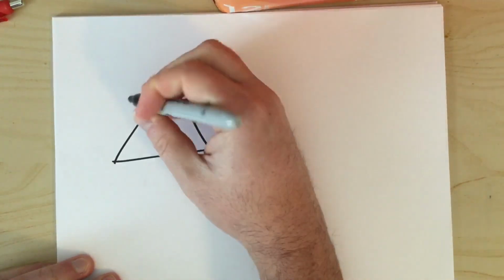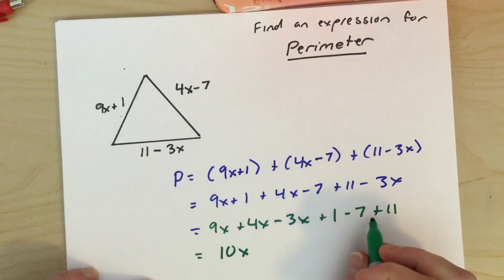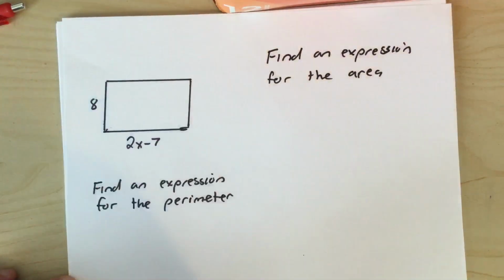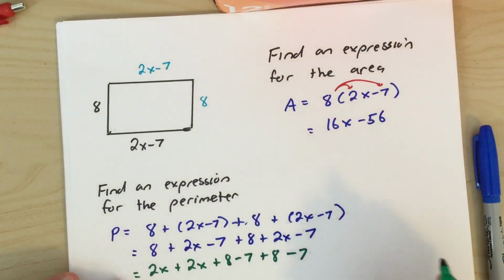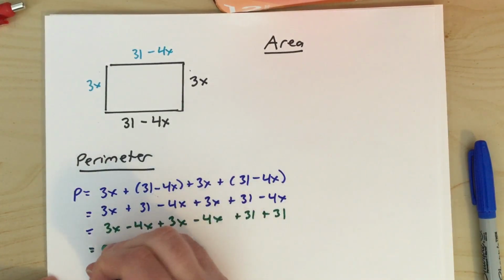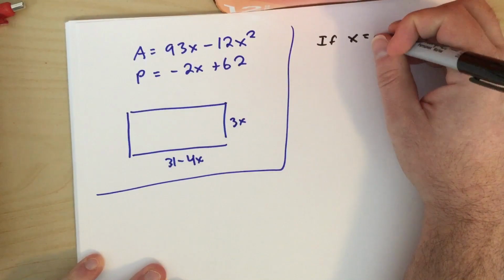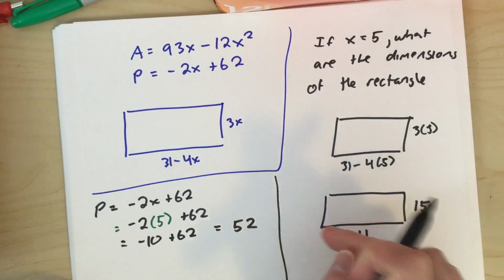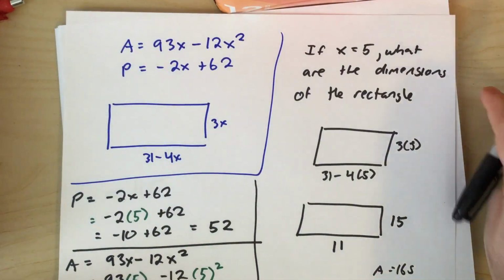Shape expressions: perimeter and area